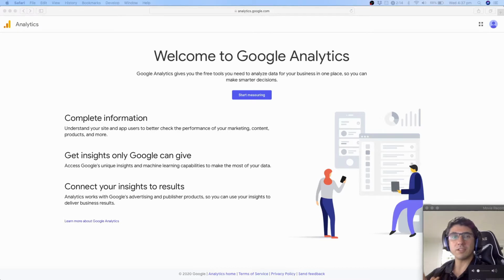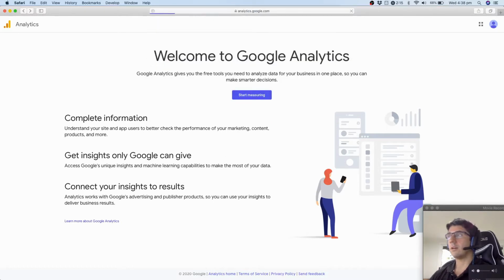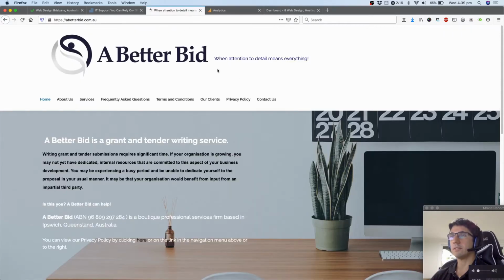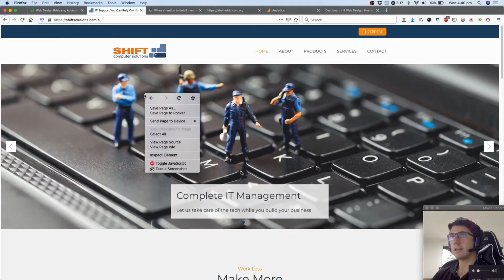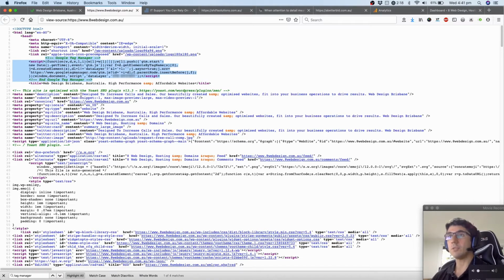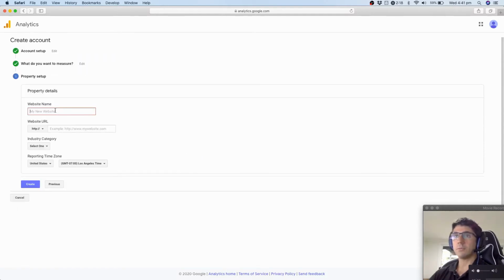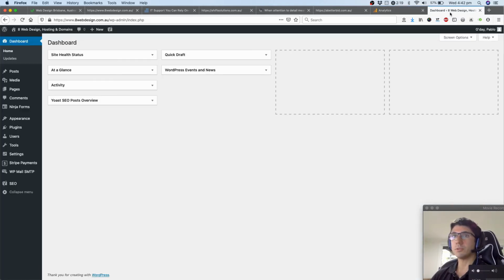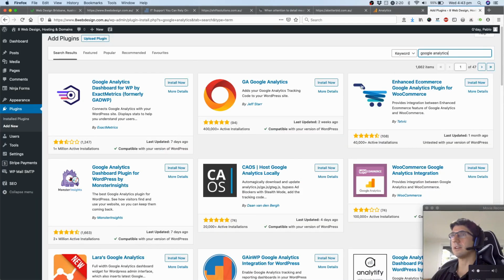How to know if Google Analytics is installed in my website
This video is a tutorial to find out if Google Analytics is installed in your website. It will help you identify if the code is in there and if it isn't, it will show you how to add it to start tracking.